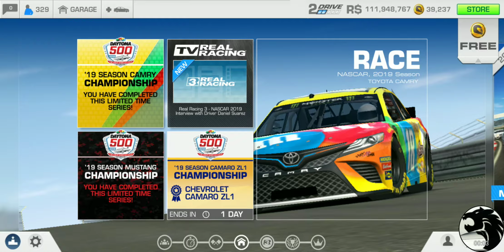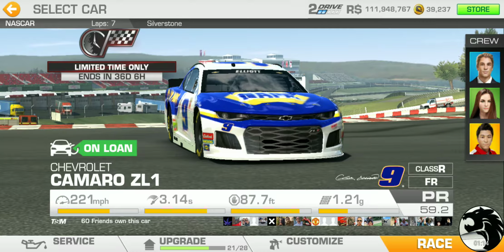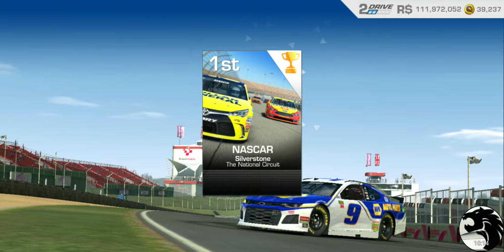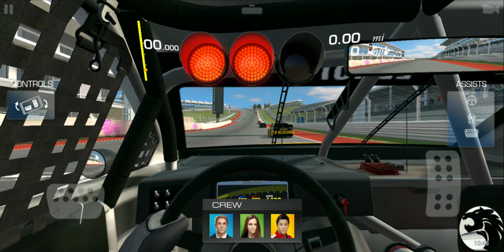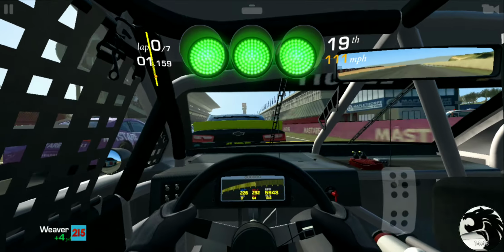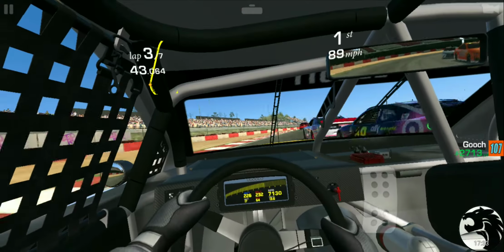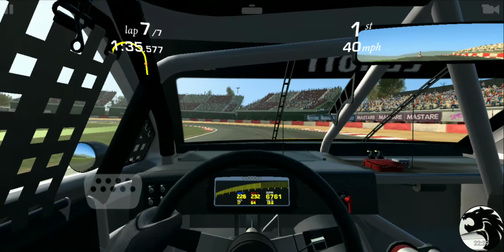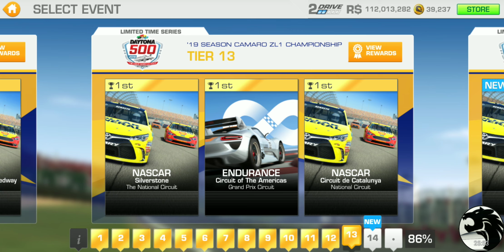Real Racing 3 '19 Season Camaro ZL1 Championship Tier 13 (PR 57.5)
’19 Season Camaro ZL1 Championship / Tier 13
1:51 NASCAR @ Silverstone / The National Circuit
Laps: 7 (rolling start)
10:50 Endurance @ Circuit of The Americas / Grand Prix Circuit
14:47 NASCAR @ Circuit de Catalunya / National Circuit (PR 57.5)

Car: ’19 Season Camaro ZL 1 (21/28: PR 59.2)

'19 Season Camaro ZL1 Championship
Rewards: 2019 Chevrolet Camaro ZL1, 65 gold, R$100,000
Start Date: Monday, 11 February 2019
End Date: Tuesday, 26 February 2019
Maximum Required PR: 59.2

Car:
2019 Chevrolet Camaro ZL1
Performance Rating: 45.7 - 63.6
Service Wait Time: 3 hours
Cost: 500 Gold

Featured Series:
NASCAR ExhibitionCars: 2019 Chevrolet Camaro ZL1, 2019 Ford Mustang, 2019 Toyota CamryRewards: 10 gold, R$50,000Location: NASCARUnlocks from: Racing School BasicsMaximum Required PR: NA
2019 SeasonCars: 2019 Chevrolet Camaro ZL1, 2019 Ford Mustang, 2019 Toyota CamryRewards: 63 gold, R$63,000Location: NASCARUnlocks from: Driver Level 22 OR owning any of the cars featured in this seriesMaximum Required PR: 61.6

Upgrades:
Upgrade Scheme (PR 56.5): 284 Gold + R$2,253,800 (10h 30m)
3/5 Engine: R$119,500 (2h 30m) + 48 Gold + R$269,000 (8h)
3/4 Drivetrain: R$111,200 (2h 30m) + 46 Gold + R$250,300 (8h)
3/4 Body: R$88,400 (2h 30m) + 36 Gold + R$198,800 (8h)
3/4 Suspension: R$102,000 (2h 30m) + 42 Gold + R$229,400 (8h)
3/3 Exhaust: R$100,800 (2h 30m) + 42 Gold + R$226,900 (8h)
3/4 Brakes: R$78,000 (2h 30m) + 32 Gold + R$175,400 (8h)
3/4 Tires & Wheels: R$93,600 (2h 30m) + 38 Gold + R$210,500 (8h)